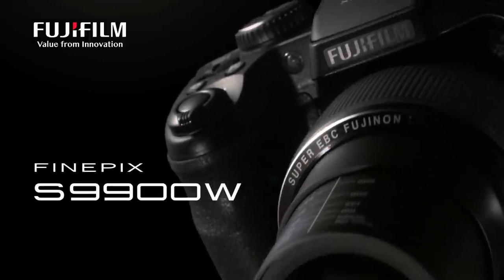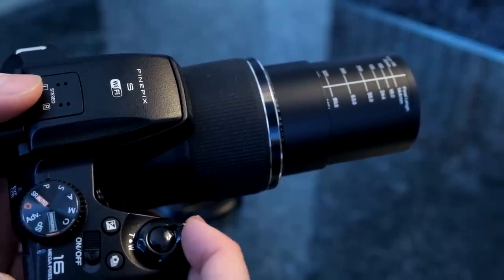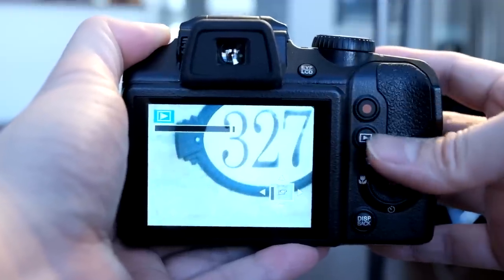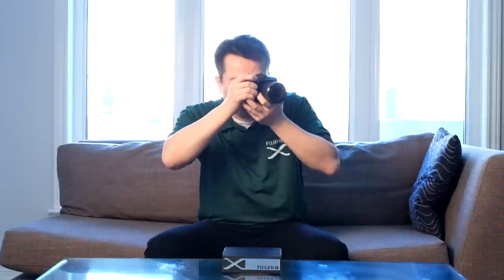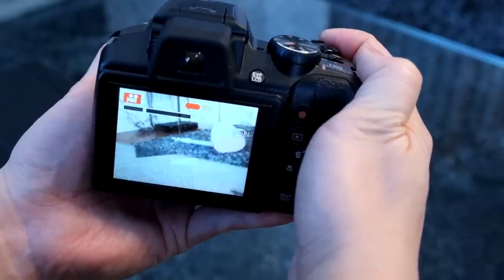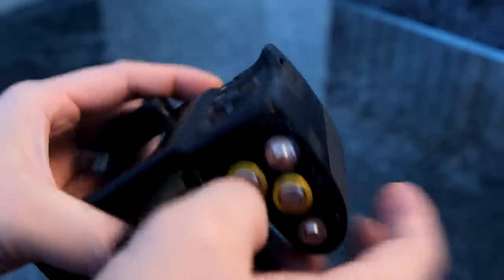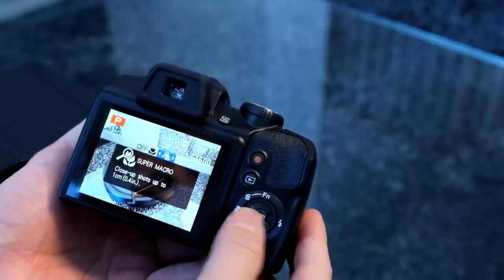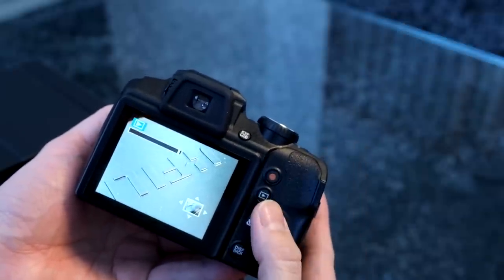Fuji Guys - FinePix S9900W / S9800 - First Look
The Fuji Guys give you a first look preview of this camera.

U.S.A.